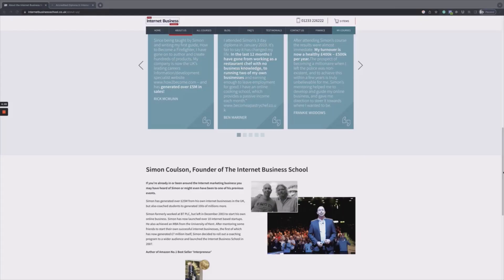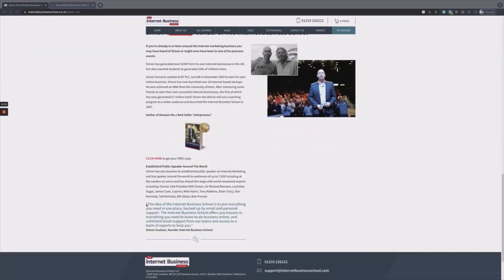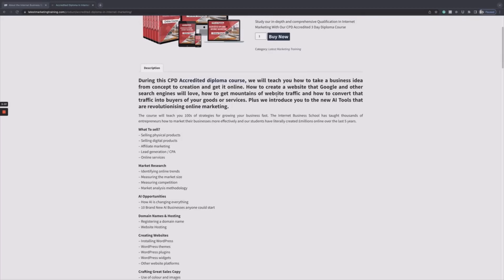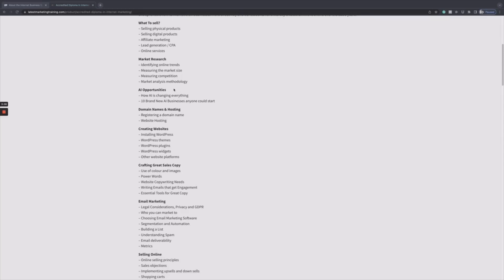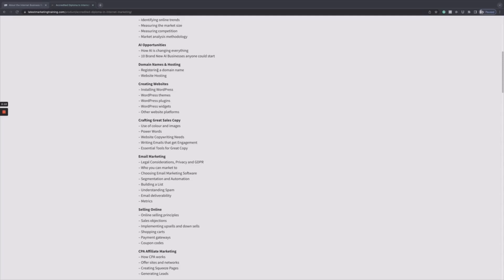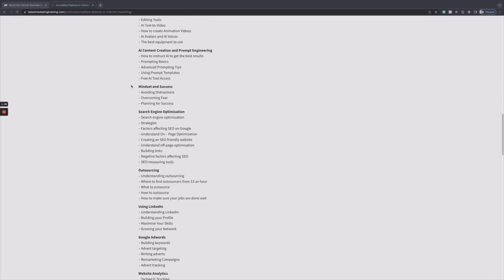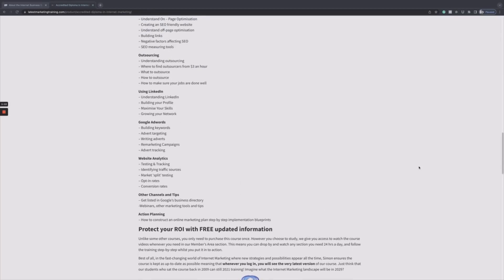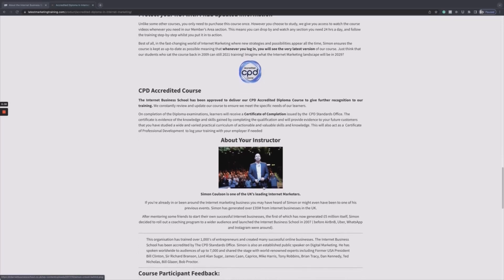Accredited Internet Marketing Diploma Discount at The Internet Business School!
📌Get an Accredited Internet Marketing Diploma Discount Here (Massive 50%). This is the Flagship Course From The Internet Business School

📒 Video Note

Simon Coulson is 1 of the UK's top digital marketers, and setup the Internet Business School 15 years ago, where it has been providing top quality internet markeing to small business owners ever since.

🎤About The Speaker:

We are Business and Digital Marketing Coaches that have been featured on sites including Yahoo Finance, Morningstar and Reuters.

Our mission is to help all small and local business owners grow their companies online, mainly by taking their marketing efforts in-house where possible.